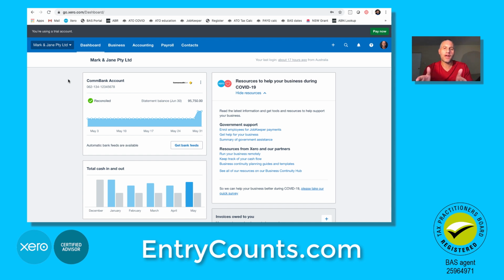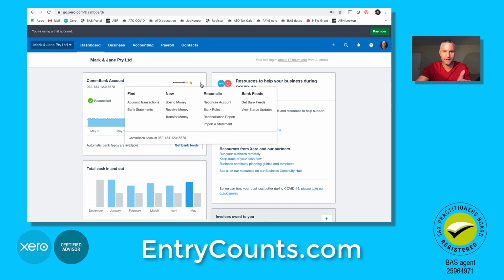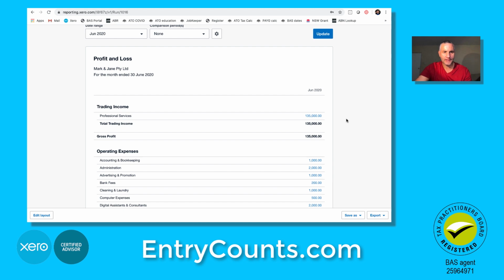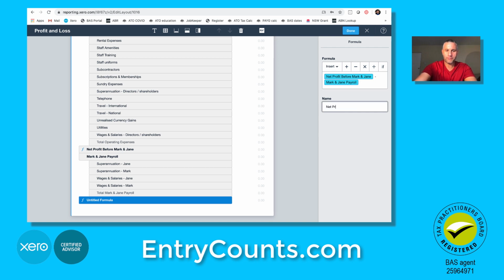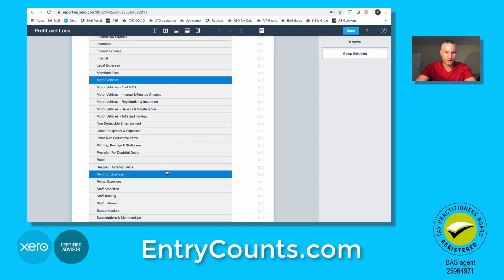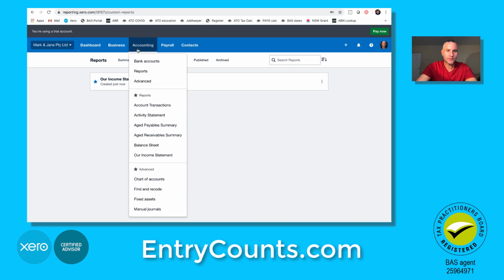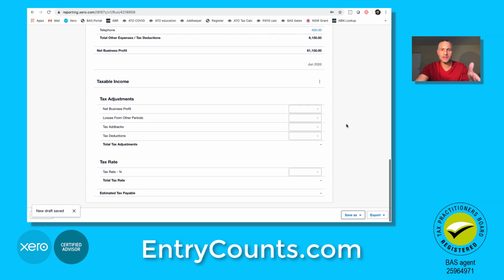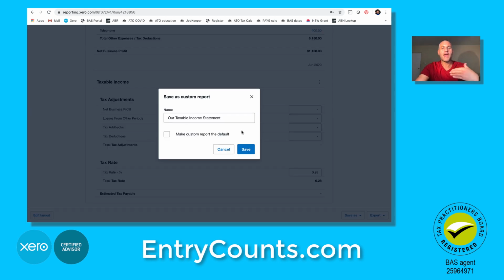How to create your own custom income statement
Do you want to know the actual truth about how your business is performing?

In this video, learn how to create your own income statement which presents more truth than fiction. it will also help you know how much tax you need to pay.

Cheers,
Donnie Buchanan